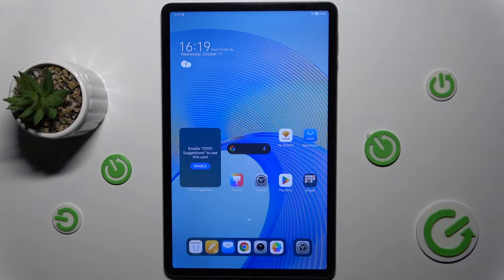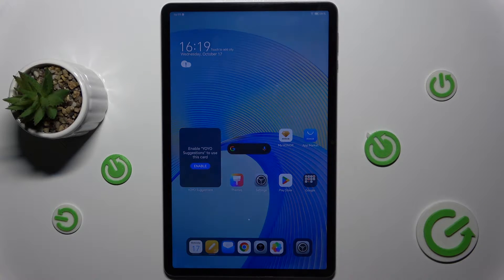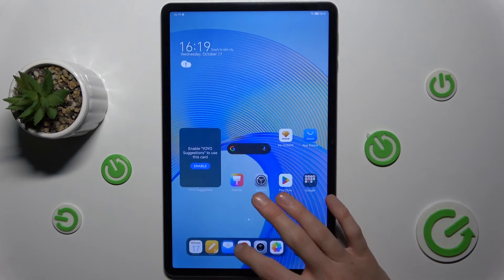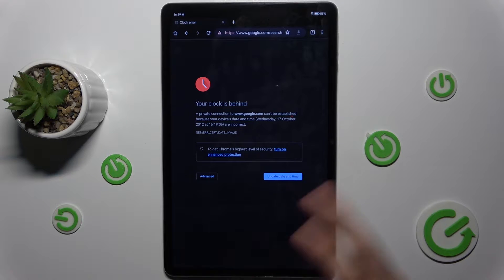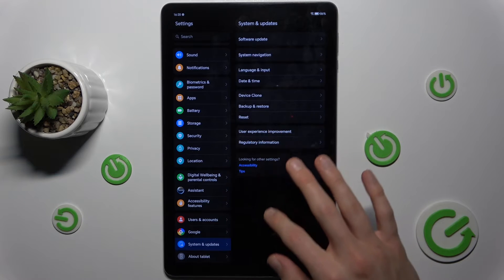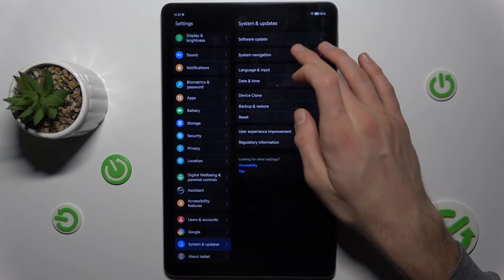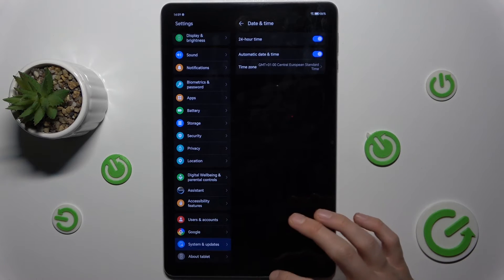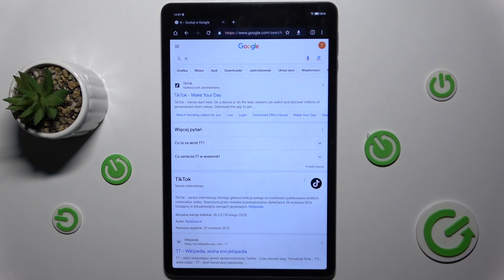How to Fix No Internet Problem with Normal Network Connection in Honor Pad X9? Cant Surf the Net!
Hello. Encountering connectivity issues on your Honor Pad X9, even when the signal is strong? This comprehensive guide explores effective solutions without delving into complex technicalities. Learn easy troubleshooting steps to get your device back online and surfing smoothly. We invite you to check this video and others that you can find on our youtube channels!

How to troubleshoot connectivity issues on Honor Pad X9?
How to resolve internet problems on Honor Pad X9?
How to fix Honor Pad X9 not surfing despite a strong signal?